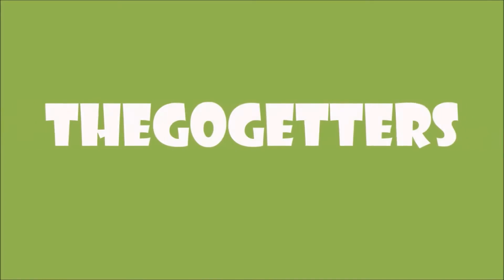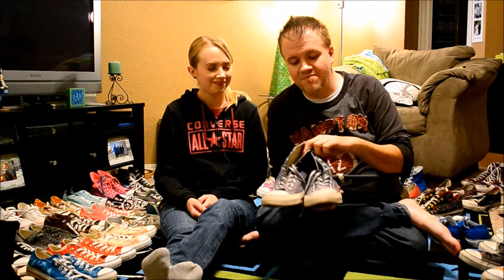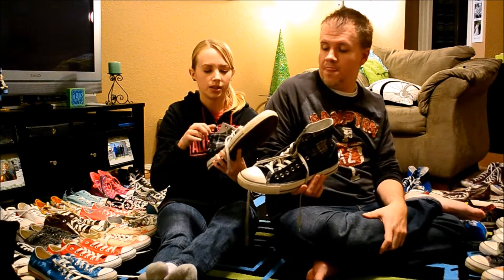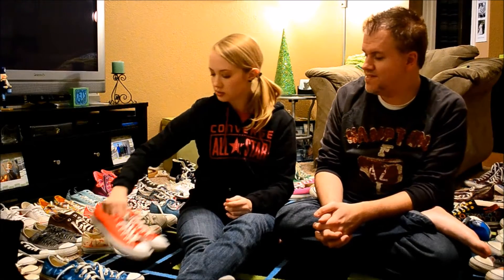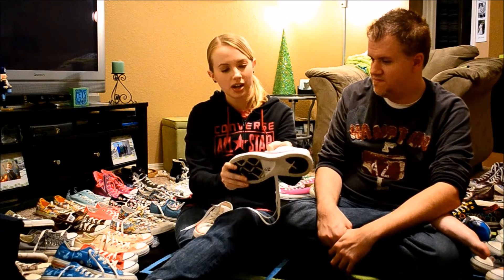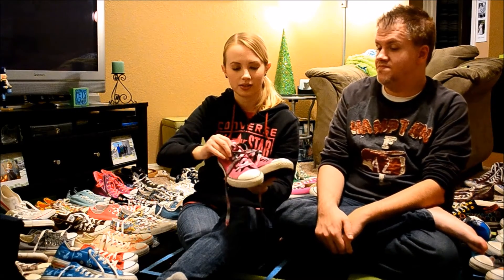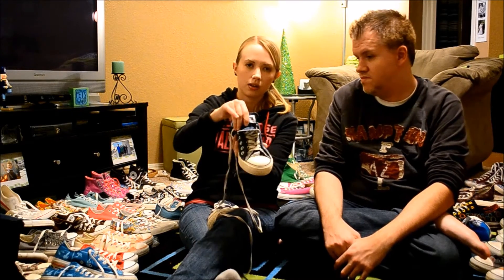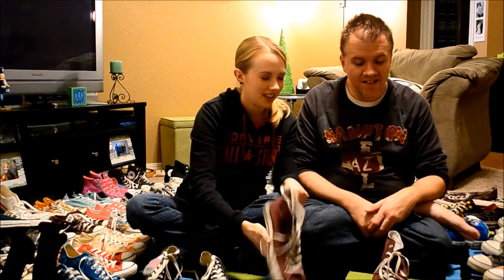Put Some Soul in Your Tiptoe! Soul Tips | Vlog #37 | TheGoGetters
On this week's vlog...we show you our huge Converse collection, and talk about a fun product called Soul Tips! BIG thank you to Soul Tips for sending us this cool product!

Follow them on Instagram @soultips_llc
Tell them TheGoGetters sent you!